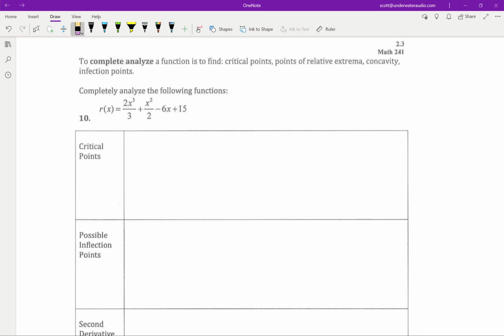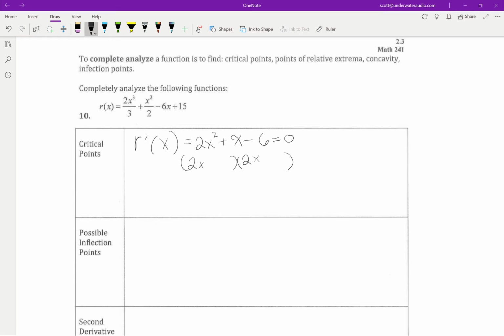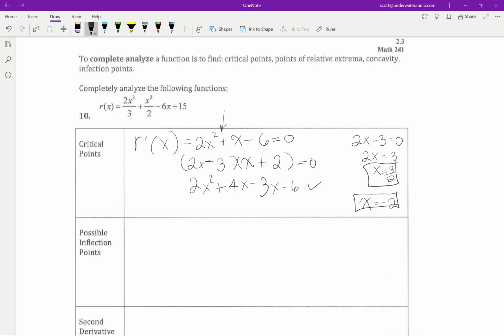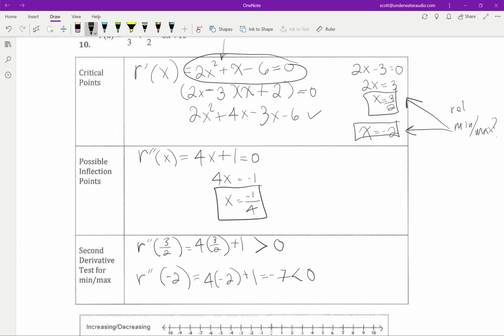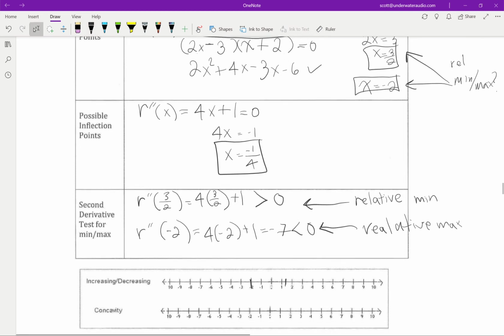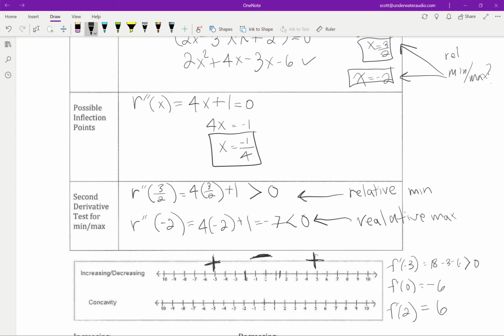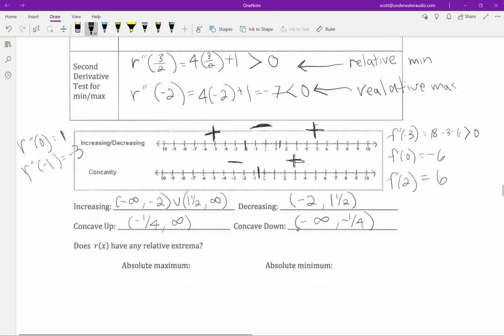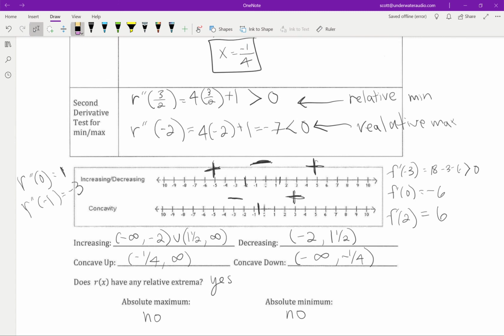Section 2.3 (Part 9)